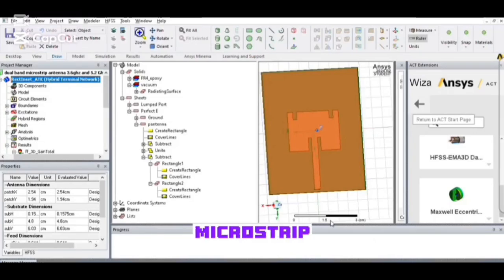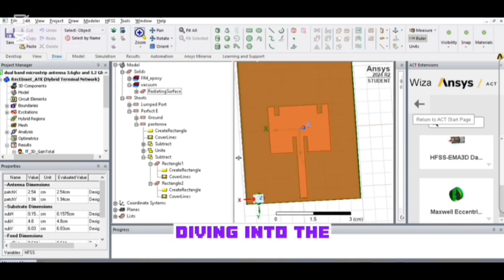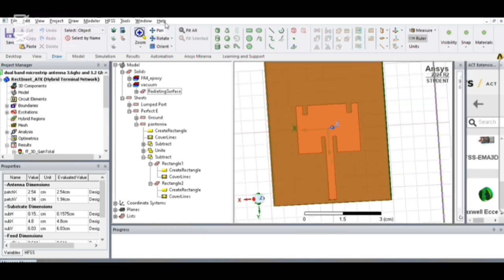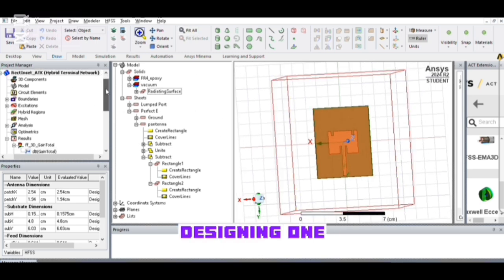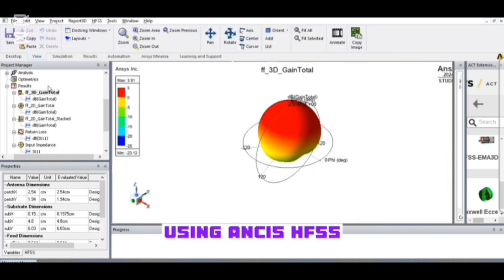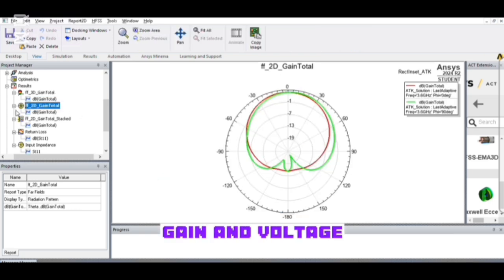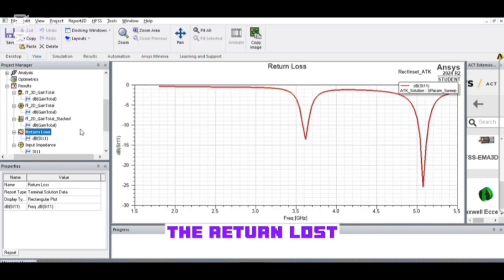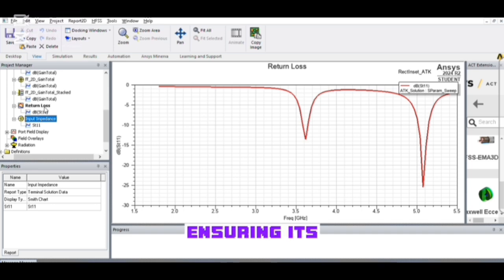Designing a Dual-Band Microstrip Patch Antenna at 3.6GHz & 5.1GHz in ANSYS HFSS | 5G technology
Welcome to my latest video, where I dive into the exciting world of antenna design! In this tutorial, I’ll guide you through the process of designing a dual-band microstrip patch antenna using ANSYS HFSS software. You’ll learn the key steps in the design process, along with tips to optimize performance. We’ll analyze crucial parameters, including return loss, gain, and Voltage Standing Wave Ratio (VSWR), providing clear insights into the antenna's efficiency. Whether you're a student or a professional in RF design, this video is packed with valuable information.